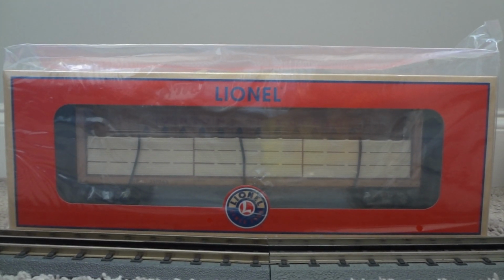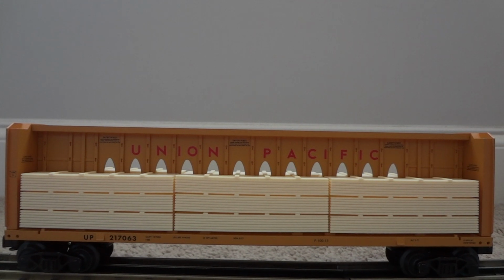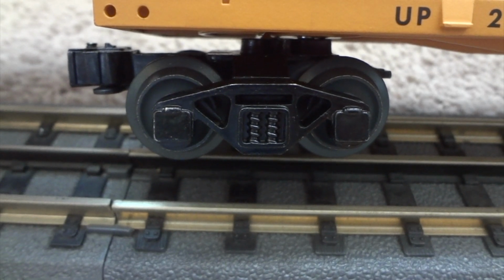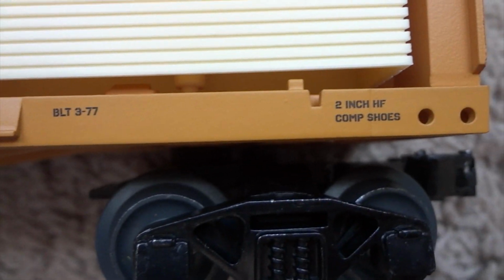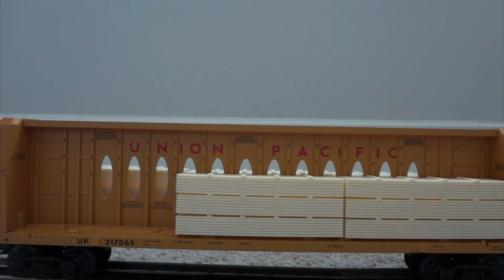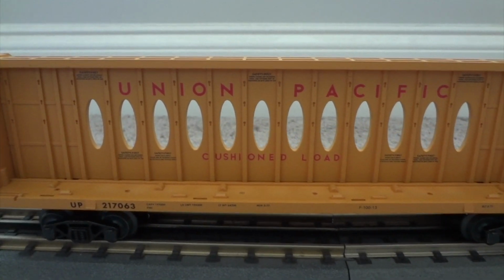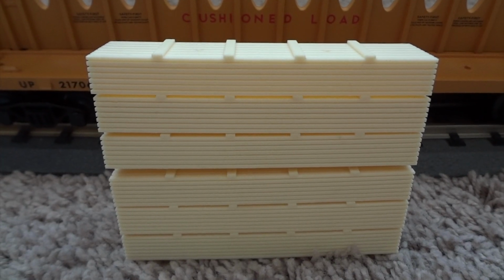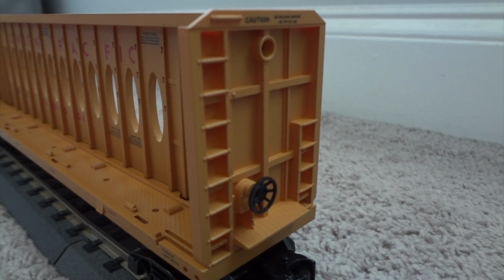REVIEW: LIONEL Standard O Center beam Flatcar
Review of the new Lionel standard O center beam flatcar from the 2020 Big book catalog. This is a nice car with nice molded in detail. SKU: 2043074